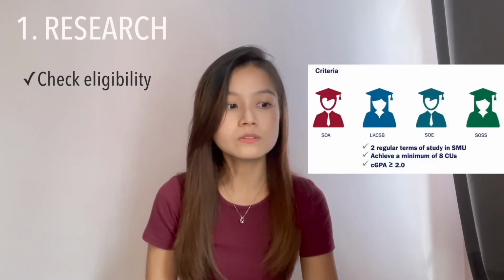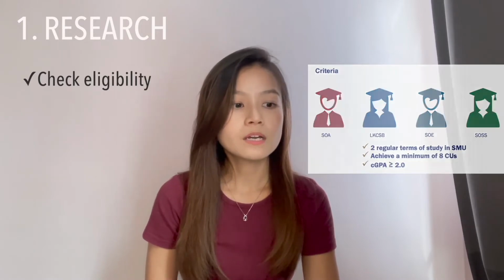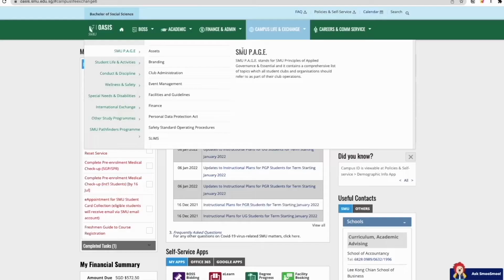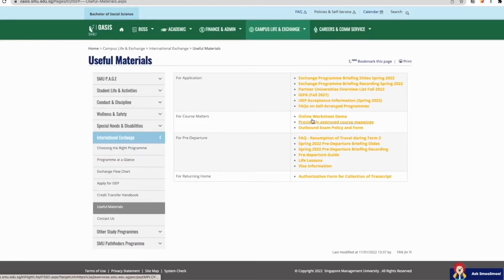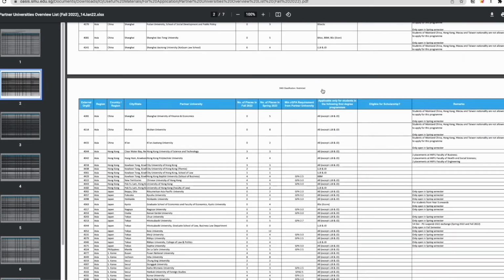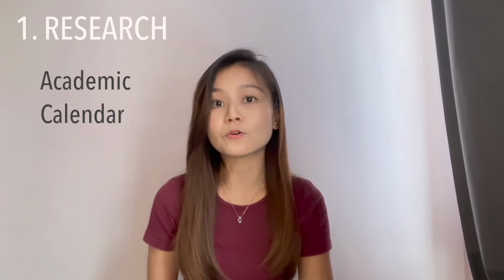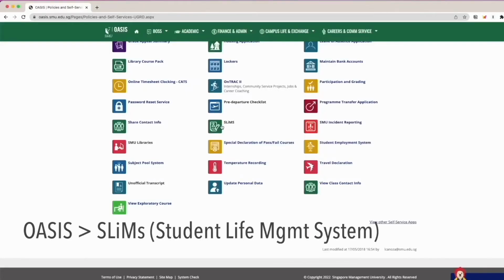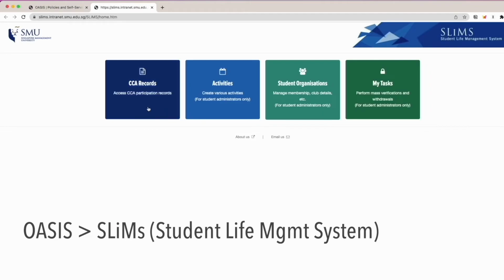How To Apply For Exchange | Singapore University SMU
As the exchange program application starts, I thought I'd compile a step-by-step guide on how to apply for international student exchange based on my experience.

Chapters:
0:00 Intro
1:08 Research
5:40 Apply at Home Uni
9:27 Apply at Host Uni
10:48 After Acceptance Letter
11:25 Outro

If you want to support me in producing more quality videos, you can consider leaving a virtual tip
The smallest domination is $3, which is like buying me a cup of coffee!

About me:
Hi I'm Tess, a final year university student from Singapore.
I make videos about productivity and book reviews about investing, personal finance and self-development.

Tags: international student exchange ISEP SEP application Singapore university